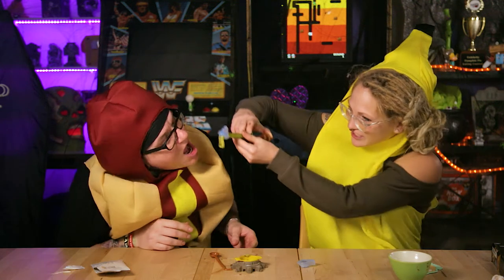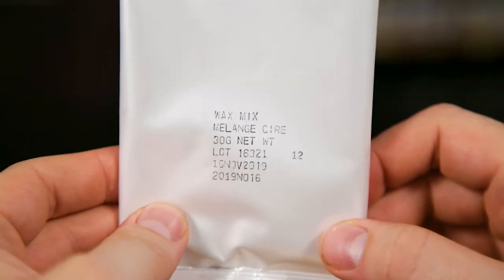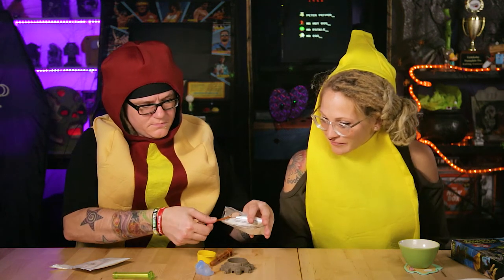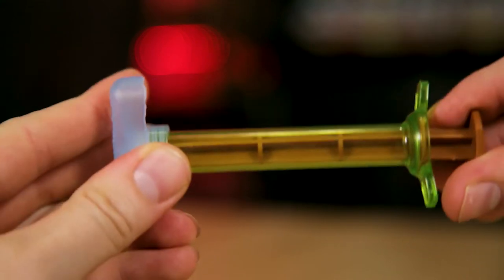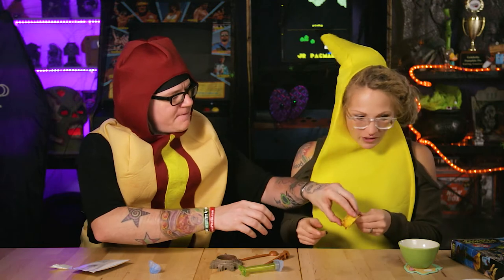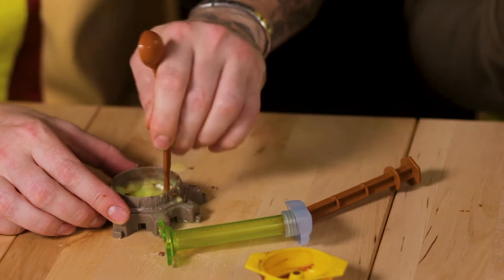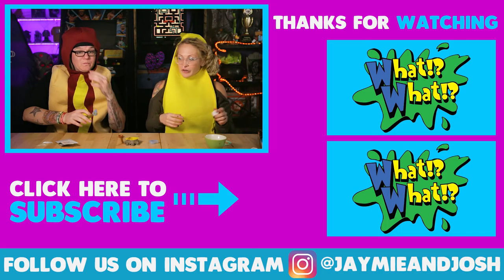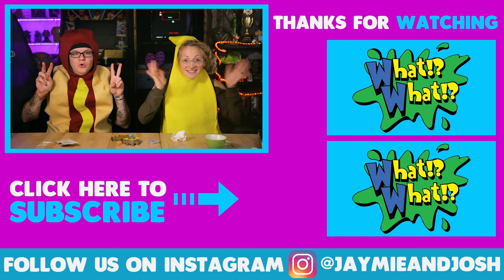Eating Zombie Snot & Ear Wax | What!? What!?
Doctor Dreadful Zombies Snot Shots review. This candy kit lets you eat from a Zombie's nose and ear!